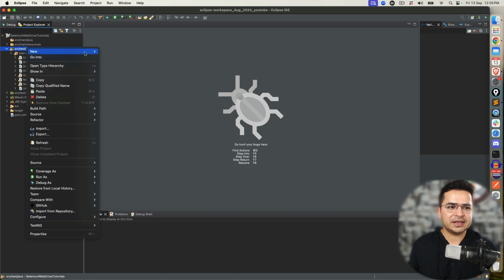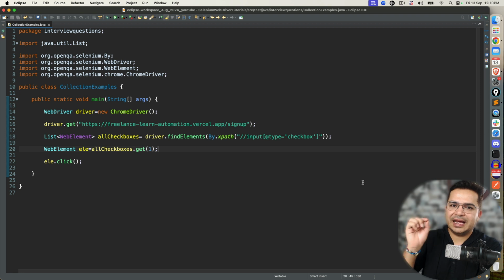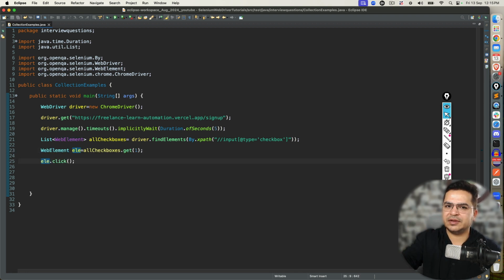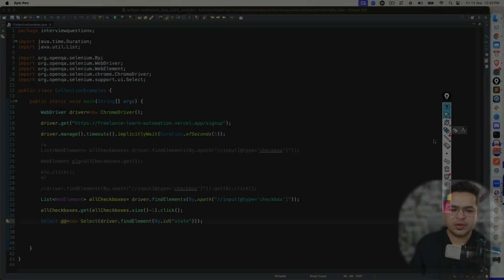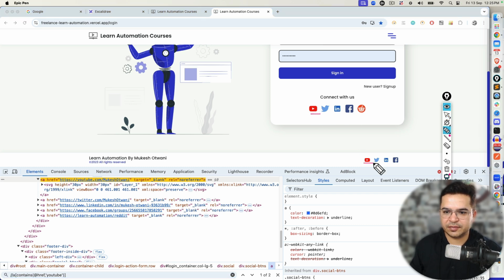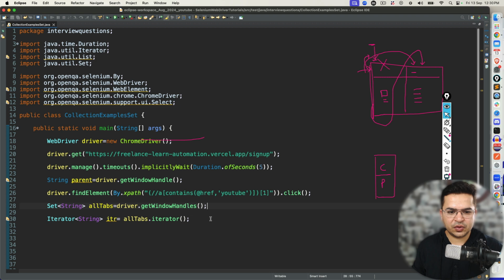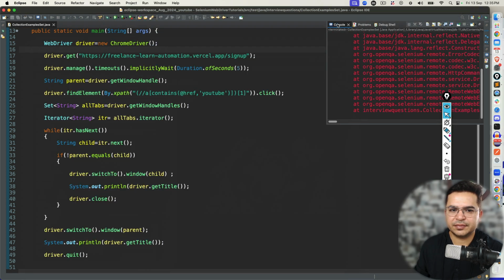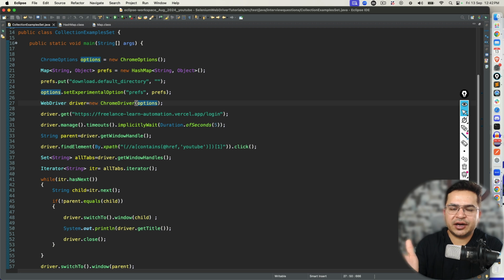How To Use Collection Framwork In Selenium | List And Set In Selenium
Collection framework play a very important role in Selenium while working with dynamic elements. In this video, I have explain how to use List and Set in Selenium with different example and also discussed how to explain in interviews as well.